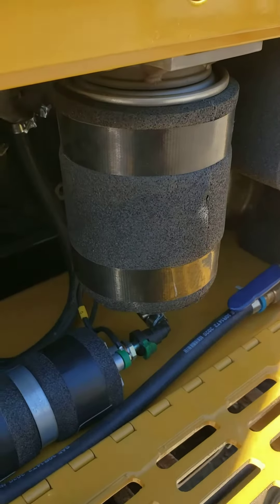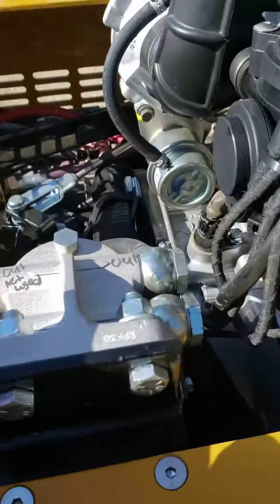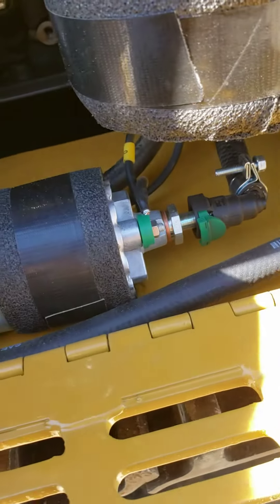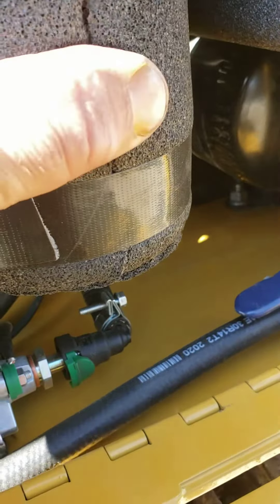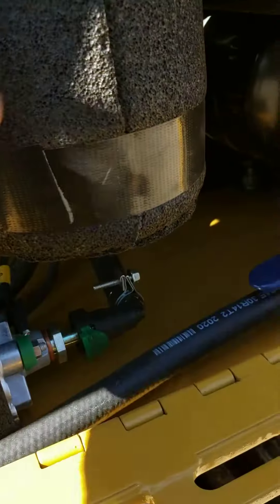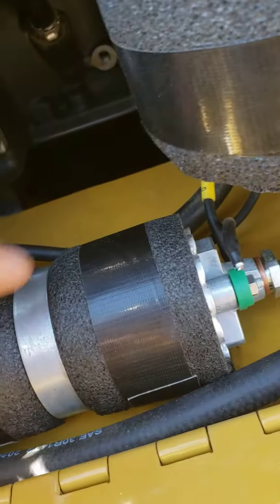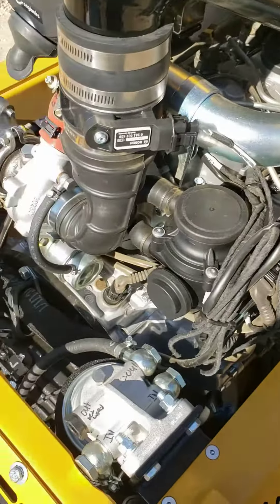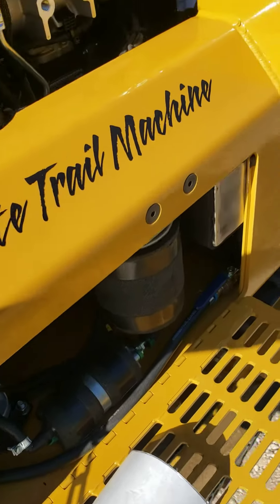sutter 300 fuel filter heat sheild